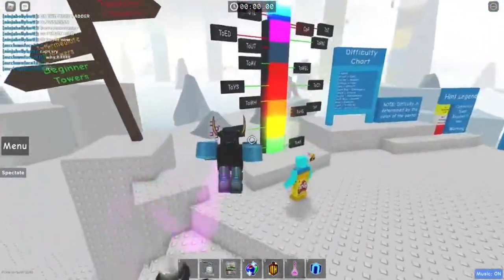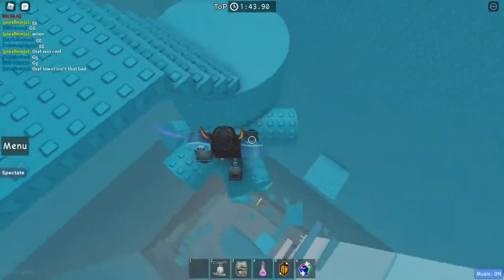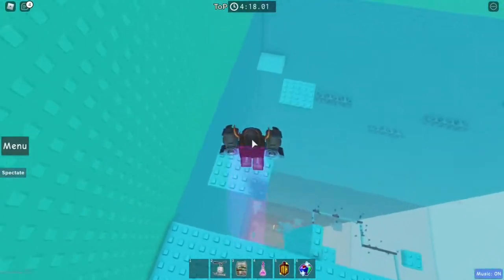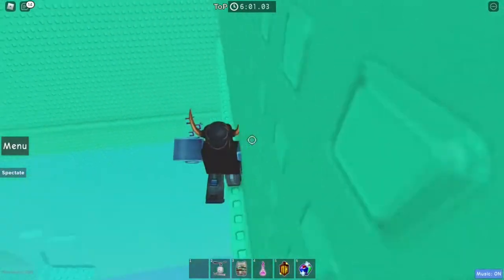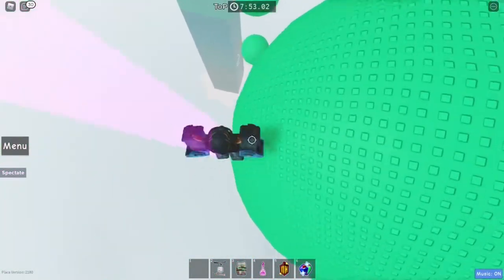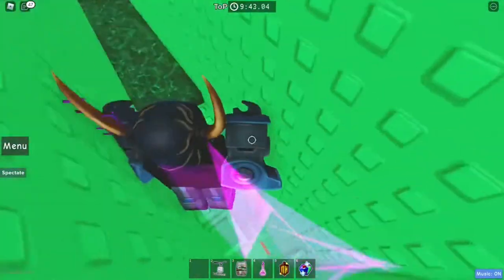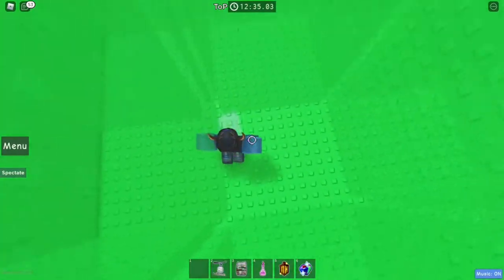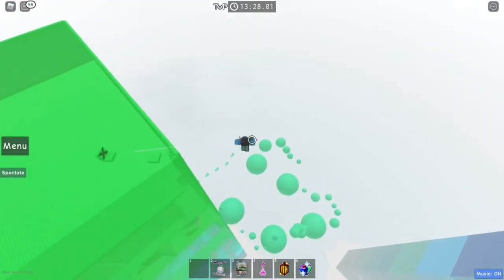Tower of Peace Tutorial/Voice Commentary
BTW, for the final jump, ignore the X-pusher. Just walk around the frame and touch the winpad, the pusher is just there to troll you.

I enjoy recording and editing them and I plan on making a tutorial every day for the first week of this channel so I can build up a nice library for people to watch. Then I will most likely pace out the videos a bit further apart.
Credits to MetroCode aka JayDream15 for making the thumbnail.